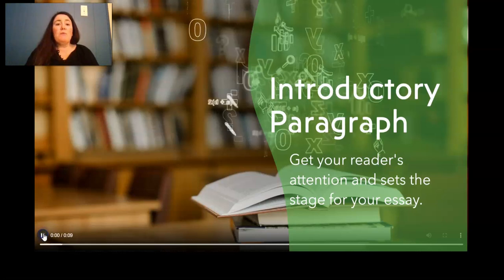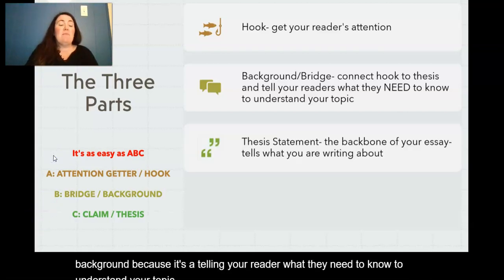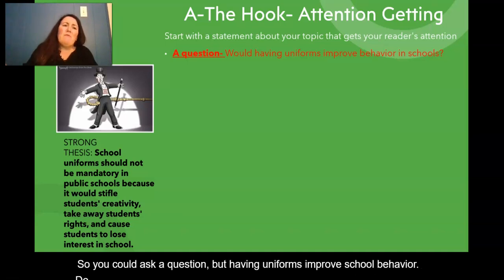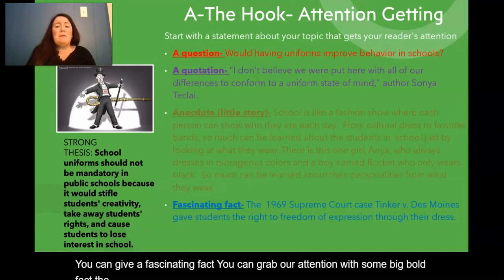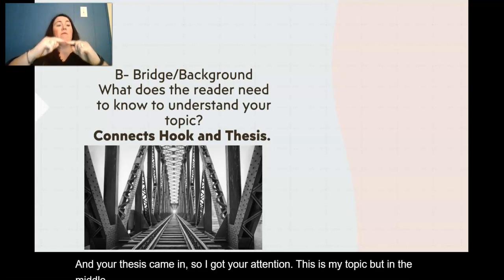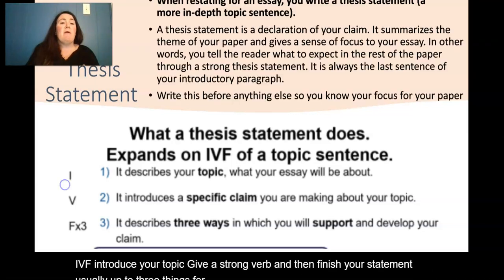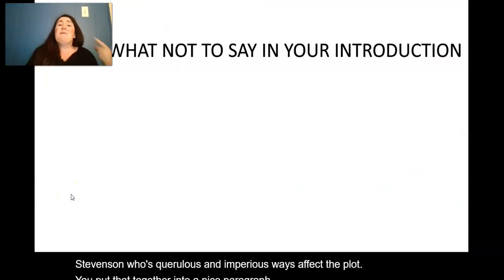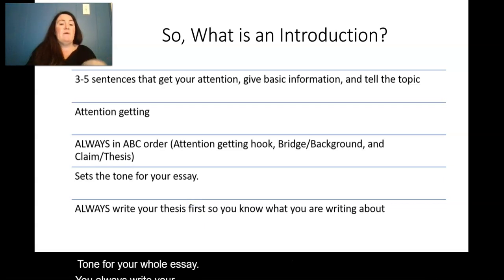Introductory Paragraph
An instructional video to explain how to write an introductory paragraph for an expository essay.